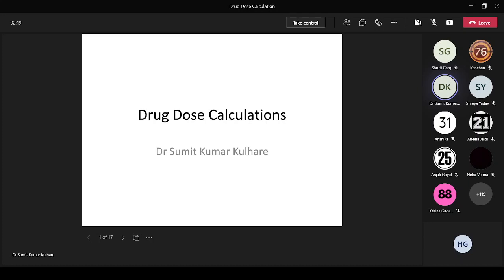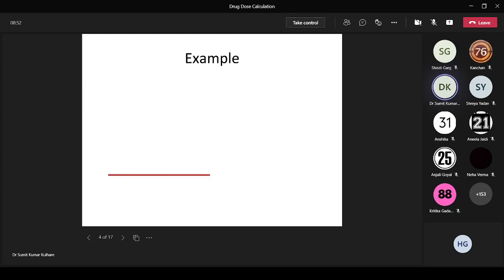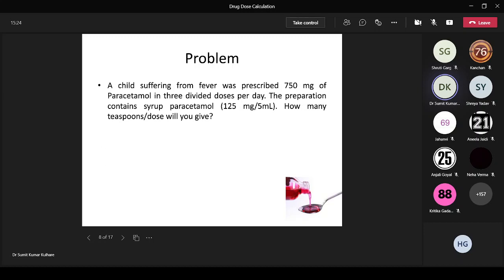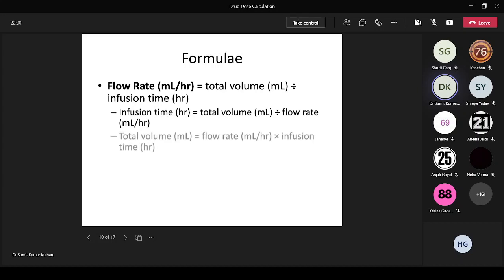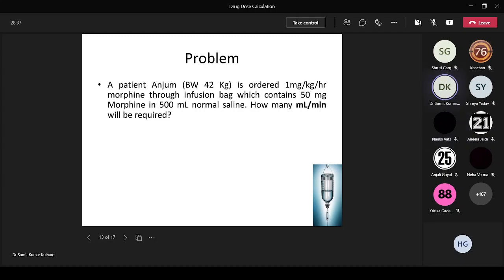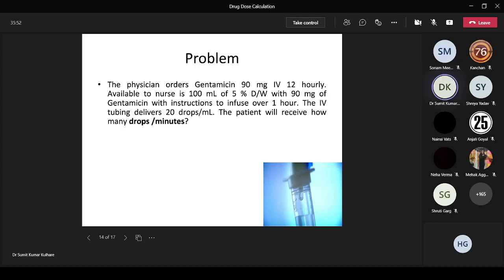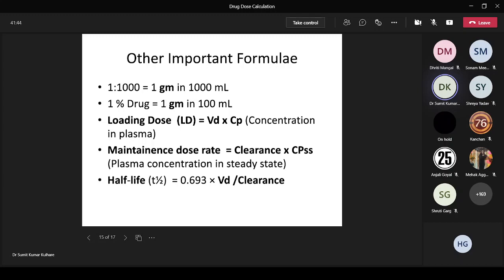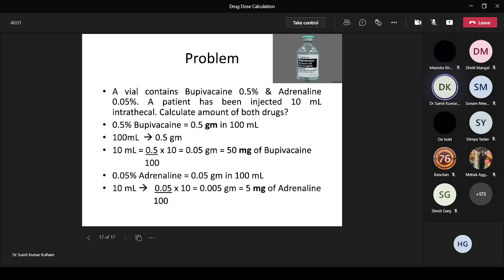drug dose calculation 28 sep pharma